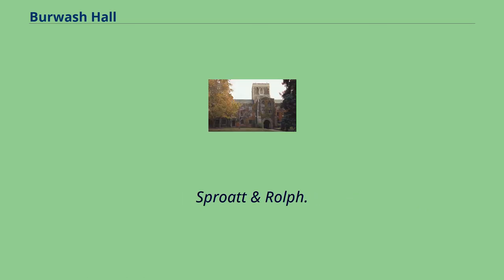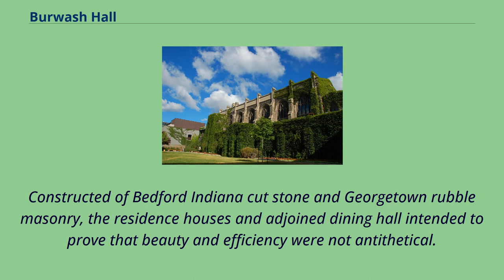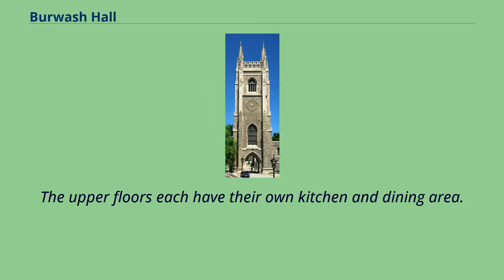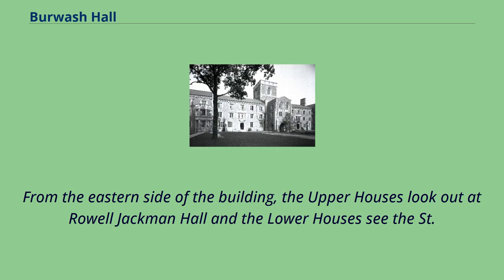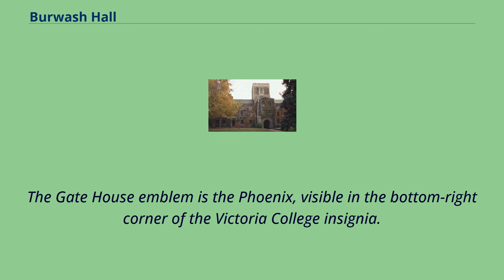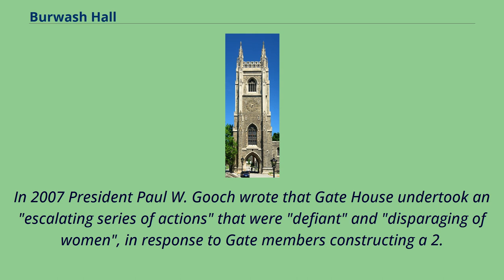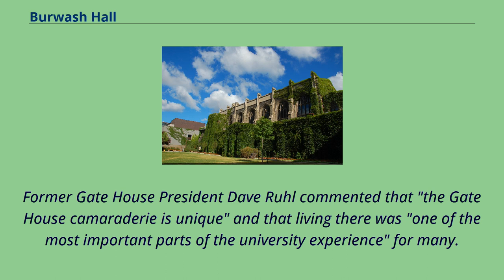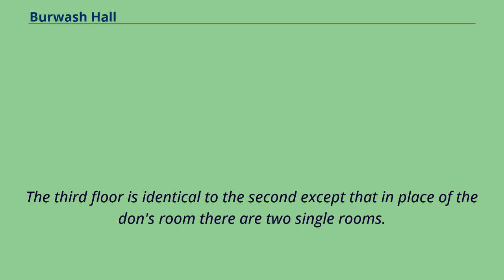Burwash Hall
Burwash Dining Hall viewed from the Vic Quad in 2007.
Burwash Hall is the second oldest of the residence buildings at Victoria University.
Construction began in 1911 and was completed in 1913.
It was named after Nathanael Burwash, president of Victoria from 1887 to 1912.
The building is an extravagant Neo-Gothic work with turrets, gargoyles, and battlements.
The architects were Messrs.
Sproatt & Rolph.
In 1910, seven years after the opening of the women's residence, Annesley Hall, the administrators of Victoria University began plans for an elaborate men's residence building on the campus.
The project was funded by the estate of Mr. Hart A. Massey, an alumnus from Victoria's early days in Cobourg.
The full cost of the project is unknown to the public, but the asset was valued at $450,000 in 1913.
Burwash Dining Hall in 1926 （Victoria University Archives）.
Famous residents of Burwash include Vincent Massey, Lester B. Pearson, Don Harron, and Donald Sutherland.
The building is described as Collegiate Gothic, intended to include all the developments of the Tudor style.
Burwash Hall was designed to resemble the residences in Oxford and Cambridge, with modifications to the stair-case system and the division of houses.
Sproatt & Rolph avoided architecture of commercial appearance, envisioning a structure that was academic in feeling.
Burwash Hall was not intended to replicate Oxford buildings, but to "prove that academic Gothic can be indigenous in Canada as well as in England, and that it can be perfectly adapted to the exigencies of [Canada's] climate and life".
Constructed of Bedford Indiana cut stone and Georgetown rubble masonry, the residence houses and adjoined dining hall intended to prove that beauty and efficiency were not antithetical.
Burwash...